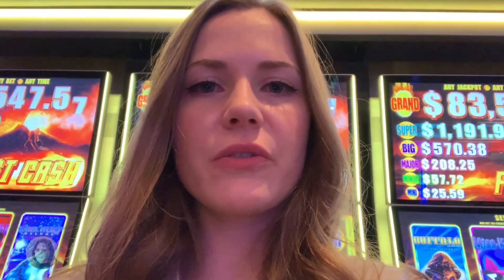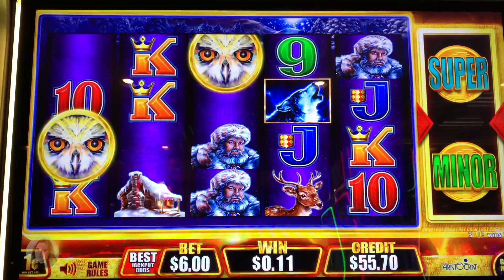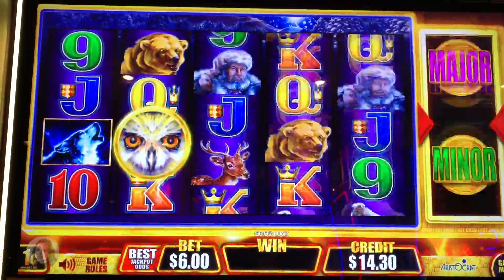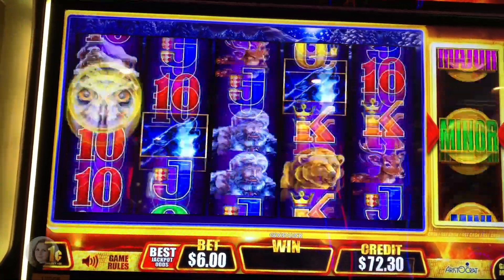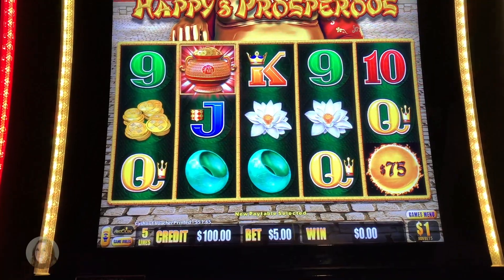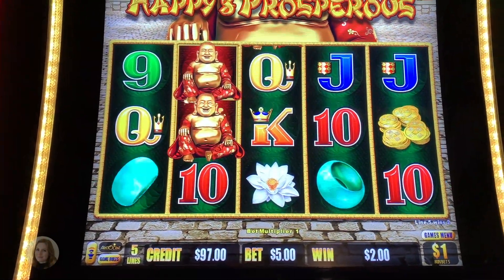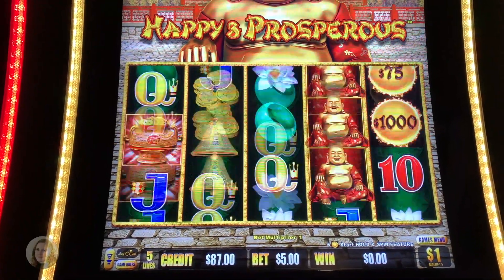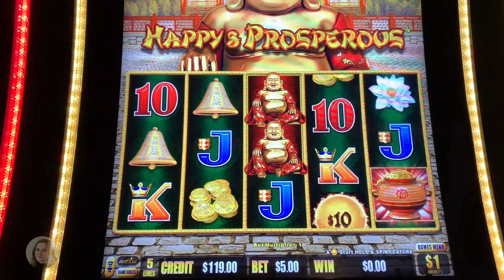BIG WIN on Dragon Link! + Max Bet Fast Cash Timberwolf Slot Machine!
Dragon Link has been awesome lately! The streak continues at the El Cortez in Downtown Las Vegas! Enjoy!!!

Members have access to EXCLUSIVE promotions at the El Cortez hotel and Casino in Las Vegas!

Mailing address!

Sarah Slotlady
10 Dundas St E.
Toronto ON
M5B 0A1

These videos are for entertainment only! Please gamble responsibly